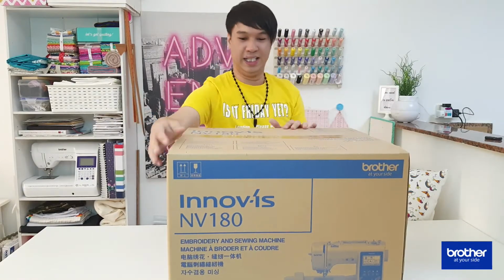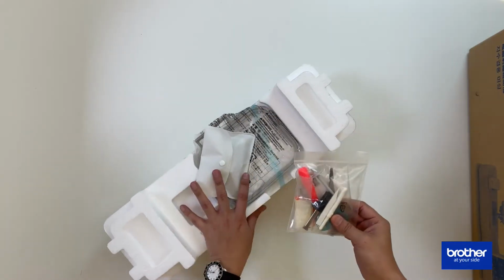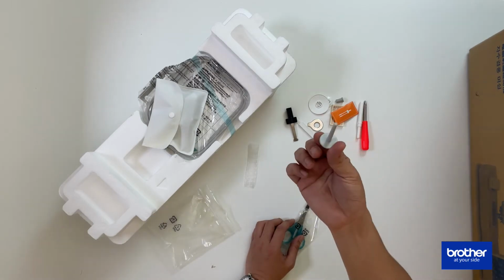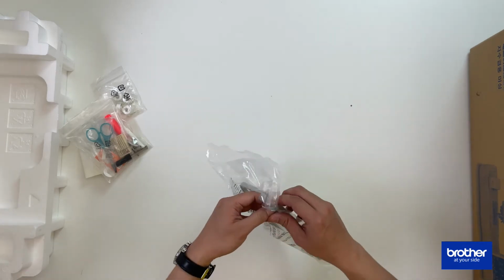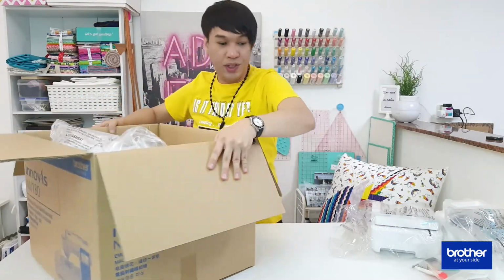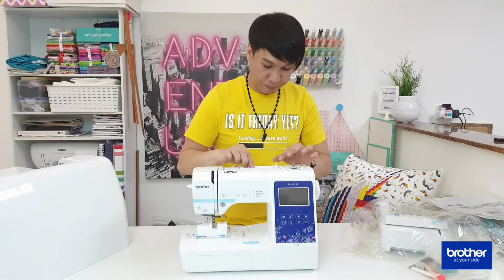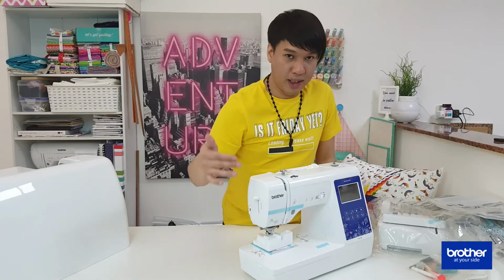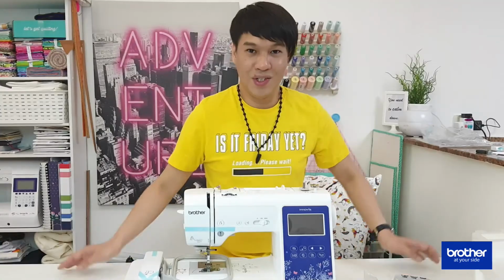Unboxing Brother Innov-is NV180 Computerised sewing and embroidery machine! All in One as dreamed!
Take a closer look at the Brother Innov-is NV180 with Julius Honorio from @sewiturstyle.
The Innov-is NV180 combination machine is like having three machines in one. Loaded with features, you'll love how easy it to use and it's smooth sewing.